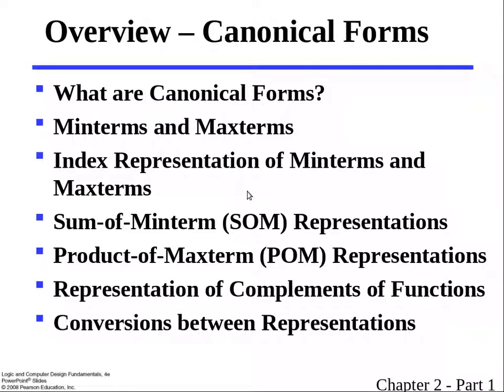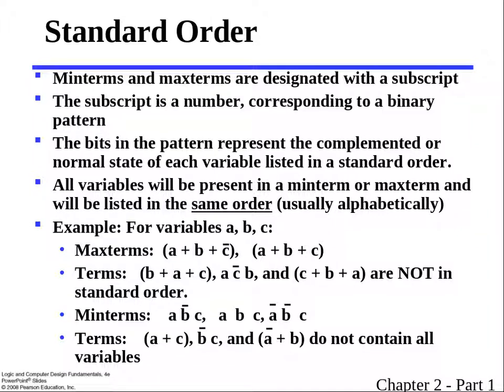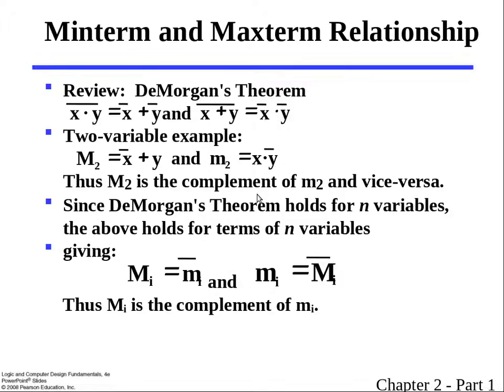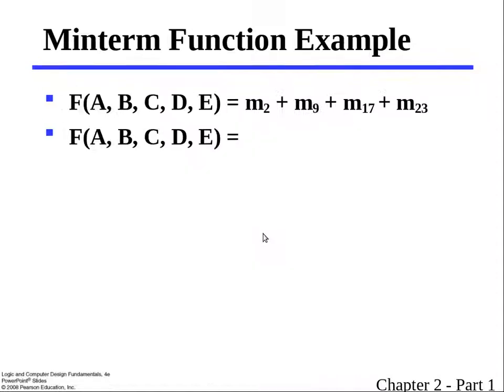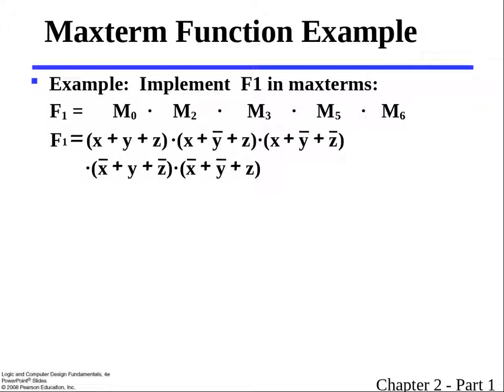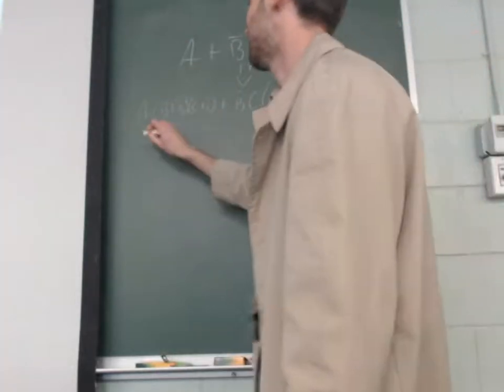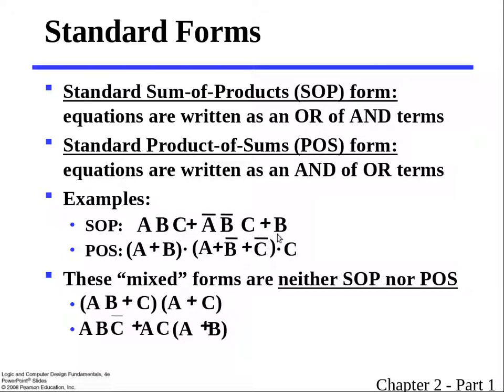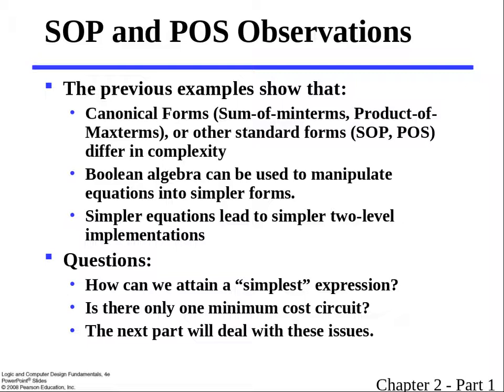csci 330 day05 02